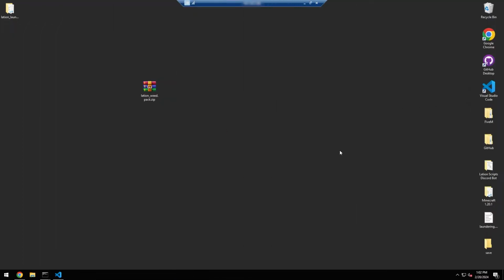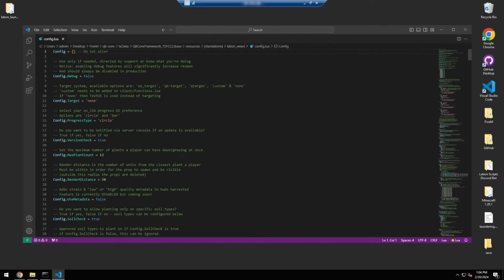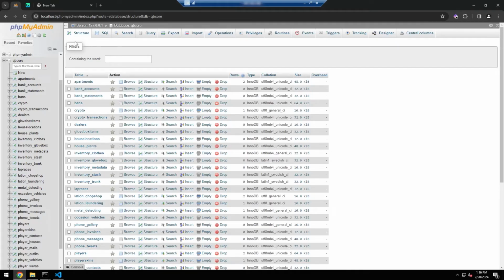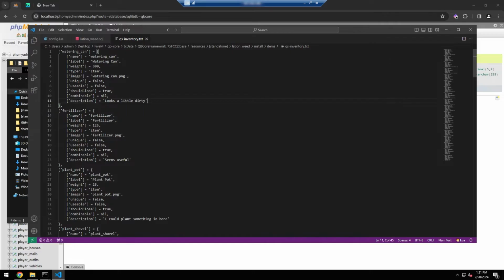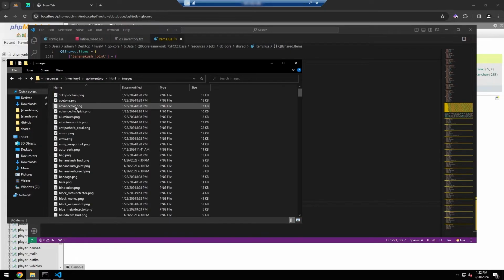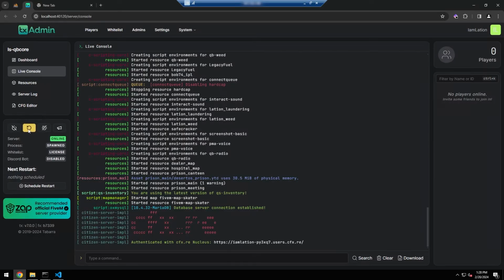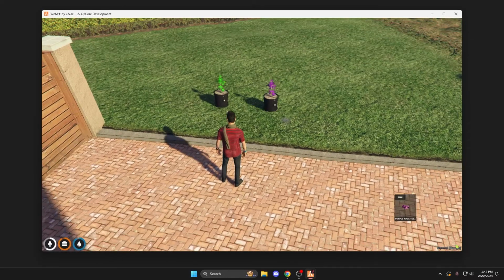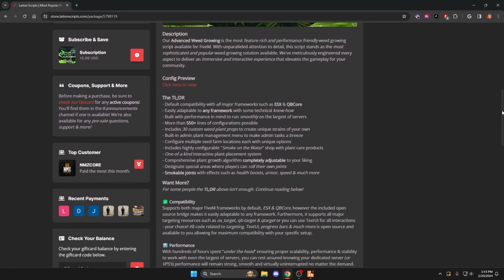How to Add Scripts to your FiveM Server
Welcome to the definitive guide on how to add scripts to your FiveM server! This tutorial is designed for server owners and developers who wish to level up their server's experience by integrating custom scripts.

Whether you're aiming to add new functionalities, enhance existing features, or simply customize your server to better suit your community's preferences, this video will guide you through every step of the process. This tutorial will show you how to install most scripts on all the major FiveM frameworks such as ESX, QBCore, QBox and more! By the end of this video you'll be fully equipped with the basics of how to add scripts to your FiveM server!

00:00 Introduction
00:37 Extracting
01:36 Quick Tips
02:05 Begin Installation
02:28 Installing SQL
03:19 Installing Items
05:11 Editing Config
05:55 Preparing Server
06:21 Testing Script
08:16 Outro